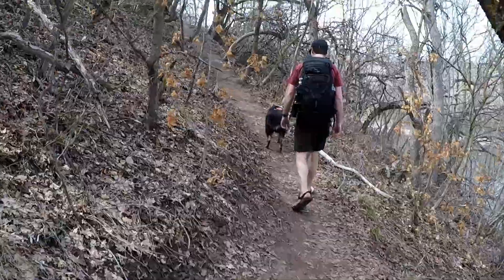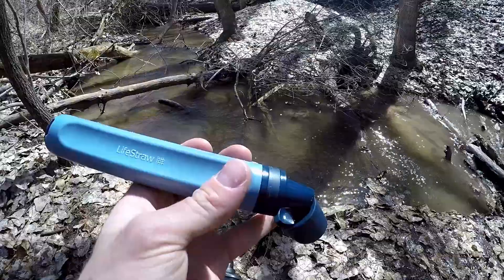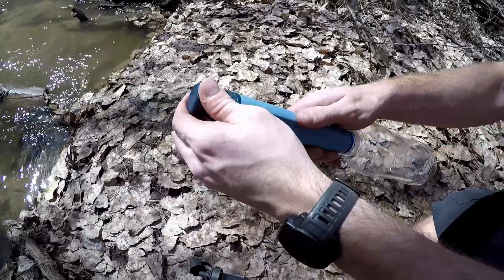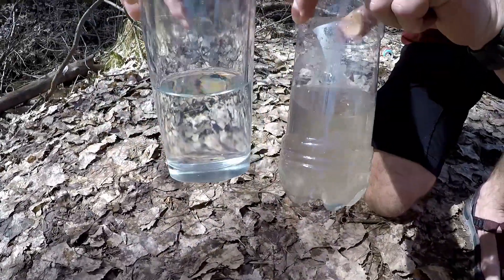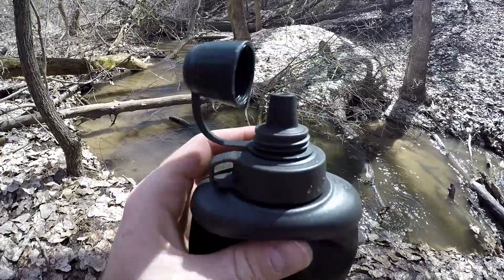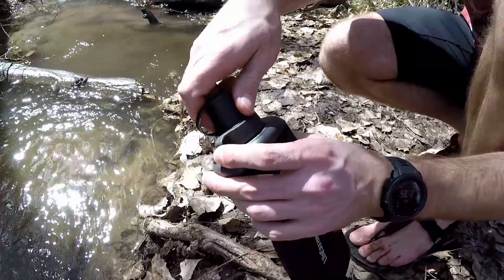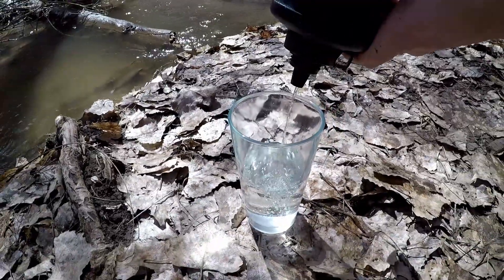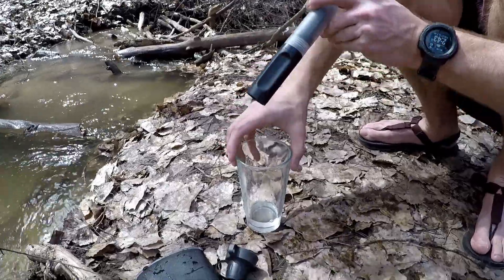NEW life straw filters! Peak Series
Designed to remove 99.9999% of waterborne bacteria and 99.999% of parasites, the slender LifeStraw Portable Water Filter now has the ability to screw onto a standard water bottle.

We also have the new LifeStraw squeeze bottle. this lite filter also does 99.9999% of bacteria and 99.999% of parasites. Fast flow rate at 3L per minute! This filter works up to 500 gallons or 2,000L